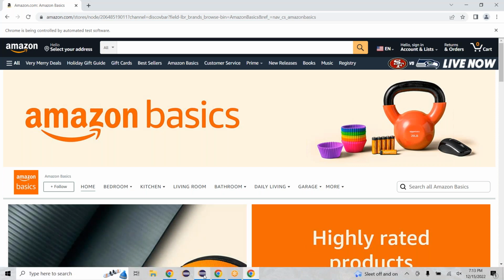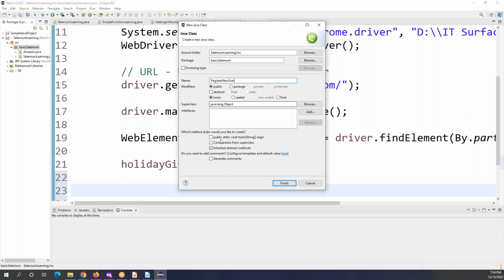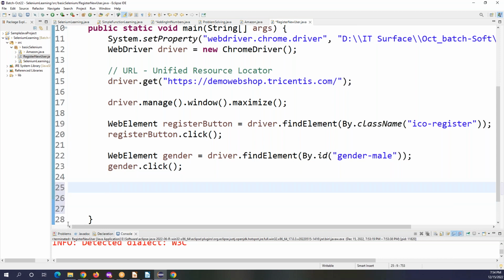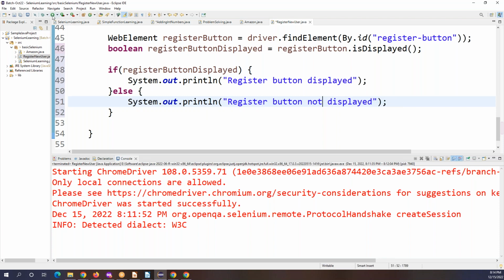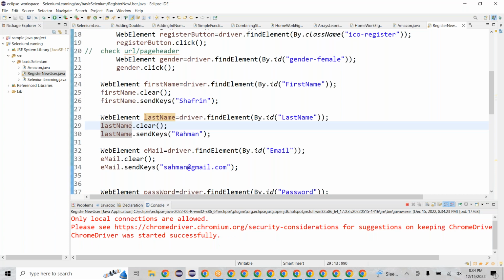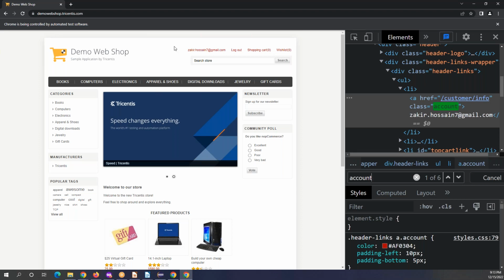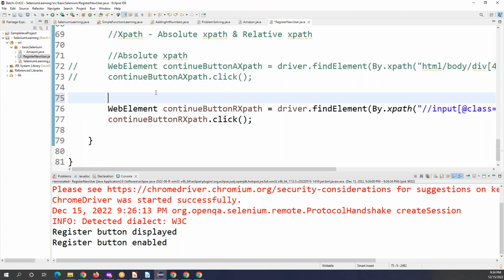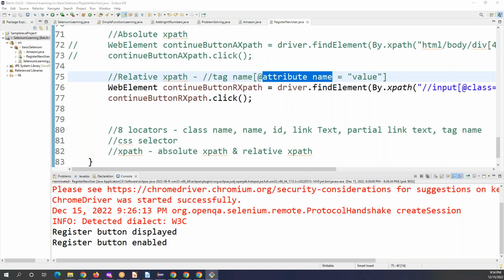Automation Testing - Session 21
The topic of the session: Perform basic actions using Selenium webdriver, validate expected and actual using if/else condition, relative and absolute xpath